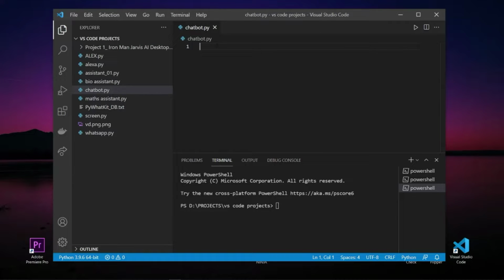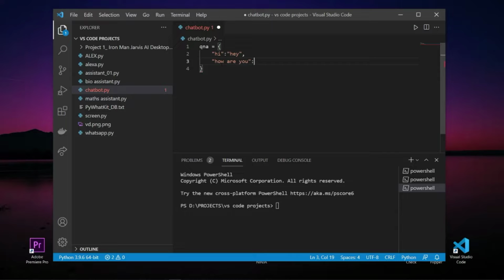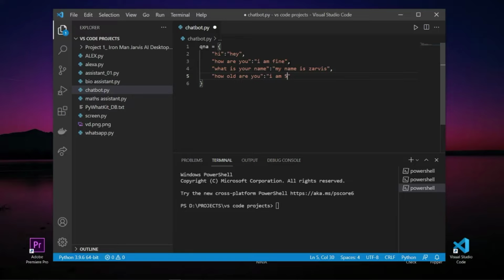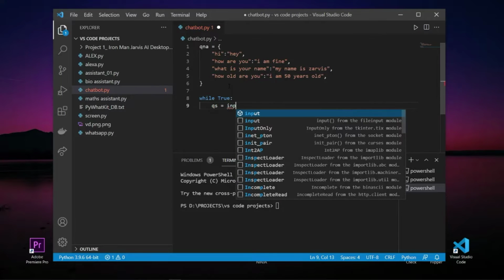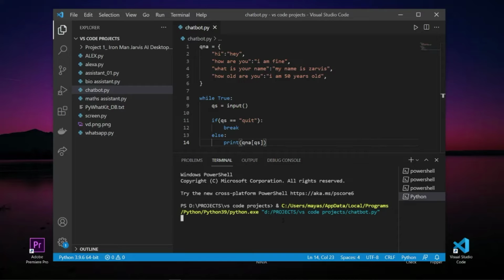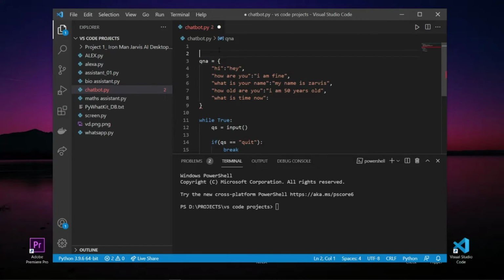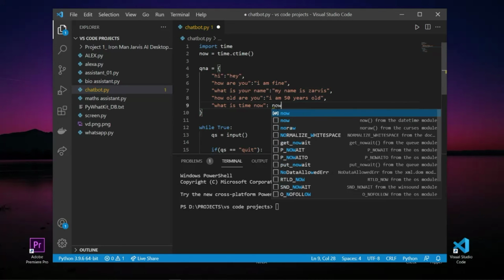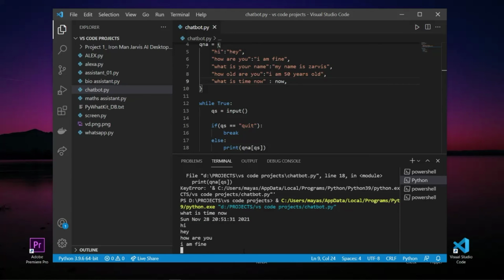How to make a simple Chatbot Using Python in just 5 min ll Python project ll Learn python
What's up guys today in this video I will show you how to make a simple CHATBOT using Python in just 5 min from just few lines of code.

Code :-

import time
 now = time.ctime()
qna = {
"hi":"hey",
"how are you":"i am fine",
"what is your name":"my name is zarvis", "how old are you":"i am 50 years old",
"what is time now" : now,

while True:
qs = input()

 if(qs == "quit"): break
else: print(qna[qs])

COPYRIGHT DISCLAMER :-